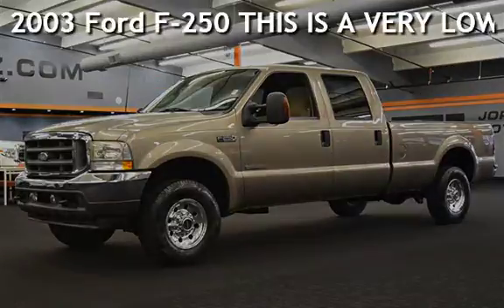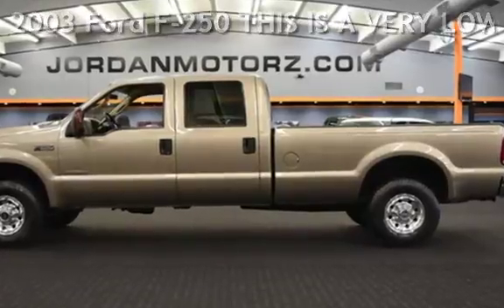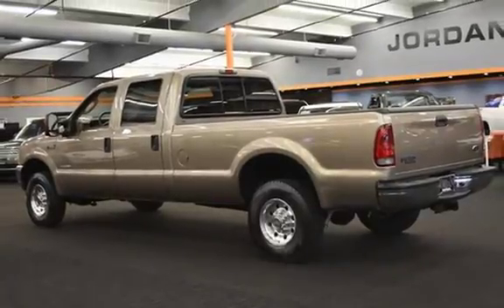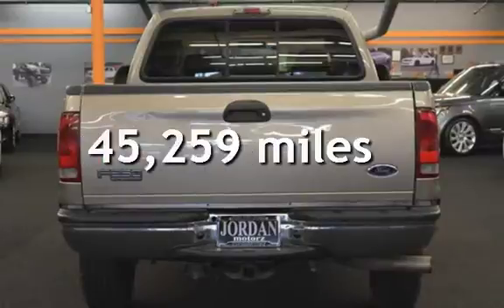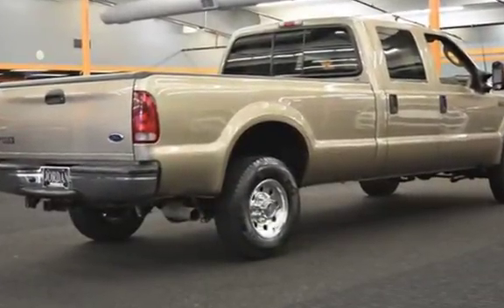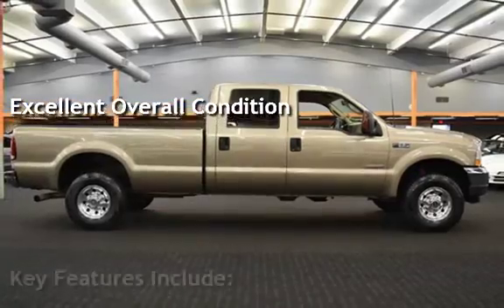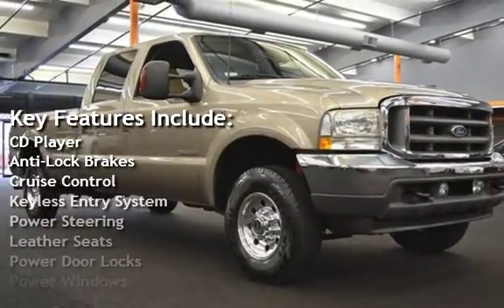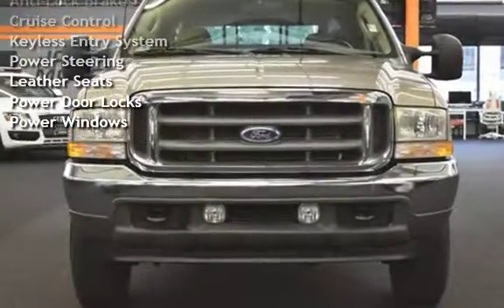2003 Ford F-250 THIS IS A VERY LOW MILEAGE XLT POWERSTROKE 4X4 CC for sale in Milwaukie, OR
CLEAN TITLE CARFAX CERTIFIED WITH BUY BACK GUARANTEE! UNHEARD OF 1 CALIFORNIA OWNER WITH ONLY 45K ORIGINAL MILES! 2003 FORD F-250 SUPER DUTY XLT CREW CAB LONG BED 4X4 WITH COMPLETE TRAILER PACKAGE, SET UP FOR 5TH WHEEL/GOOSE NECK, ALL STOCK! THIS TRUCK IS EXTREMELY CLEAN INSIDE AND OUT! BETTER HURRY! DONT FIND DEALS LIKE THIS EVERY DAY! ALL STANDARD POWER OPTIONS, FRONT BENCH SEAT, REAR BENCH SEAT, 4D, TOWING PACKAGE, REAR SLIDER WINDOW, ALLOY WHEELS WITH NEW TIRES, AM/FM/CD STEREO, PRIVACY GLASS, MUST SEE AND DRIVE!
TO AD TO YOUR PEACE OF MIND, MAKING BUYING AT JORDAN MOTORZ

JORDAN MOTORZ
HOURS: 10AM-8PM
OPEN: MONDAY-SATURDAY
CLOSED: SUNDAY